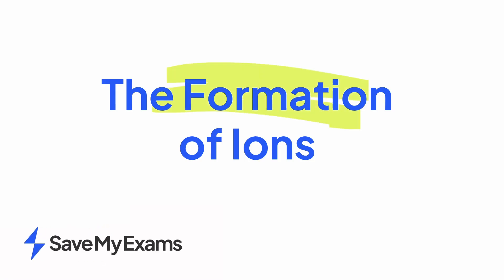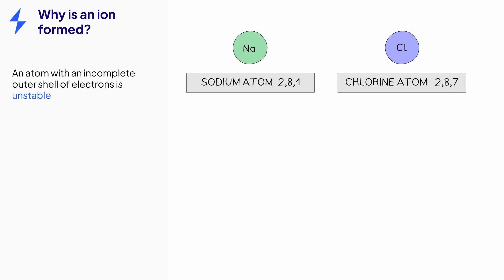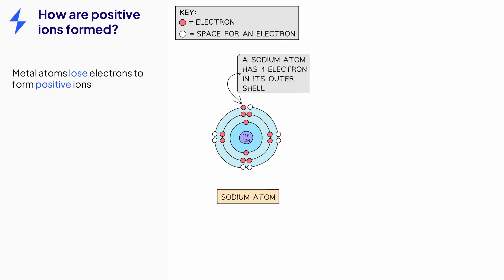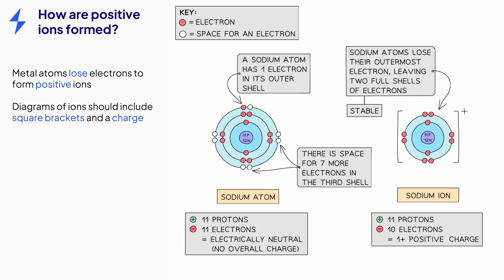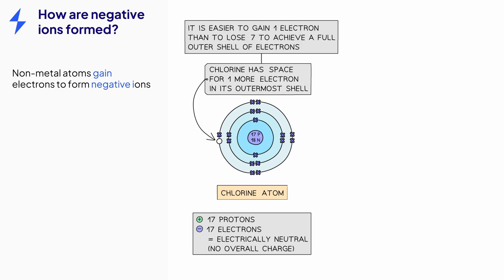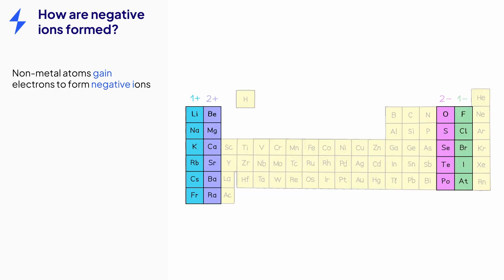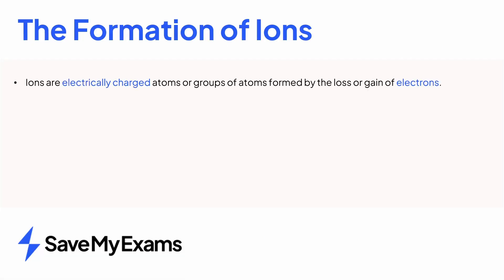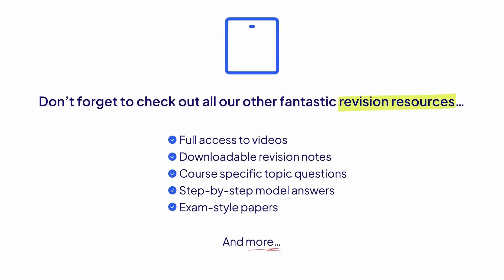Formation of Ions (with exam predictions) - GCSE, IGCSE Chemistry Revision - Grade 9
This is everything you need to know about the formation of ions for your GCSE & IGCSE chemistry exams.

In this video, we’ll explain everything you need to know about the concept of ions, explaining their formation and characteristics so you’re better equipped to tackle your exams in 2024. You'll learn about the nature of ions, how and why they form through the loss or gain of electrons, and their importance in chemical processes, making this guide essential for mastering the GCSE & IGCSE Chemistry exams in 2024/2025. PLUS, we’ll provide some worked examples on Ions based on past papers and questions our tutors KNOW you’ll be asked!

What will I learn from this video?

✅ Definitions and examples of ions, the basic definitions and more.
✅ The process of ion formation, explaining why and how atoms gain or lose electrons.
✅ Detailed examples of how metals and non-metals form ions, using sodium and chlorine as worked examples.

After watching this video, you will be able to:

✅ Correctly define an ion and explain its formation - we’ve made it SUPER easy for you!
✅ Illustrate the formation of positive and negative ions using examples from the periodic table.
✅ Determine the charge of ions based on their group number and apply this knowledge to your exam questions with exam tips on getting top marks.
✅  How to remember Cations and Anions, plus their differences
✅  Remember key terms you'll need to know ahead of your exams

🧠 Top 3 Facts To Remember:

- Ions are formed by the loss or gain of electrons to achieve a stable electron configuration similar to noble gases.
- Positive ions (cations) are formed when metal atoms lose electrons, while negative ions (anions) result from non-metals gaining electrons.
- Remember the group number rule: for negative ions, the group number plus the charge adds up to eight.

If you want to master the concept of ions and enhance your understanding of chemical bonding and stability, this is the revision video you need.

Chapters

0:00 What is an ion?
0:39 Exam tip #1
0:46 Why is an ion formed?
1:26 How are positive ions formed? With diagrams
3:02 How are negative ions formed? Chlorine example
4:29 Exam tip #2 - work out the charge an ion will have
4:37 Key terms you should know - Cations vs Anions
4:56 Exam tip #3
5:18 Summary - The Formation of Ions basic explanation